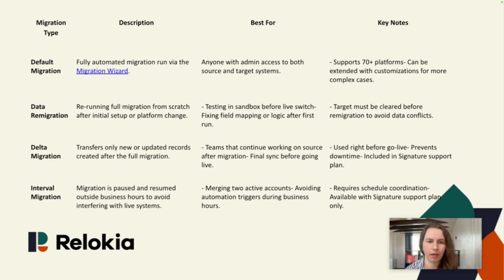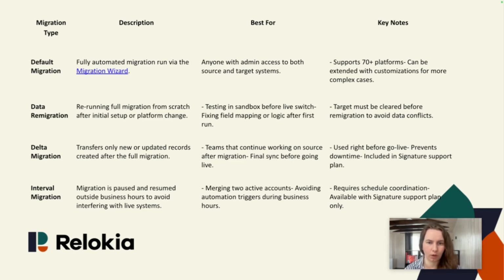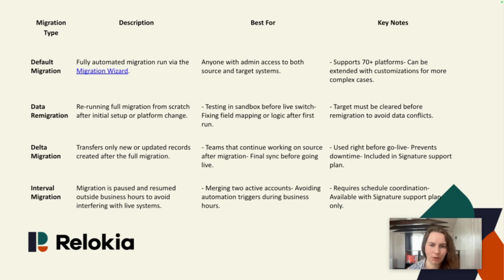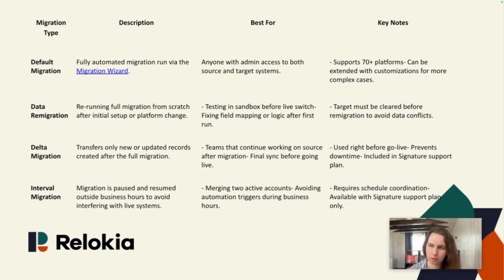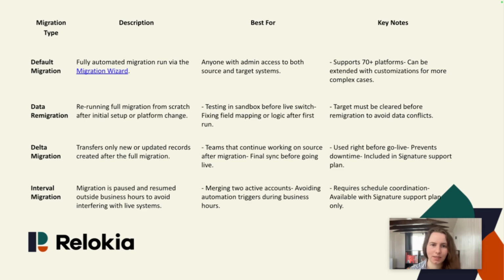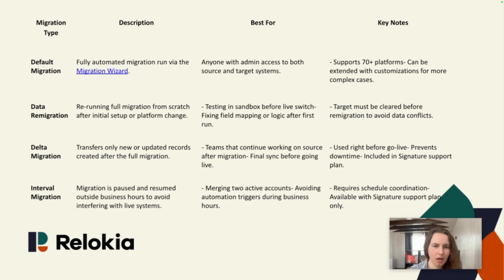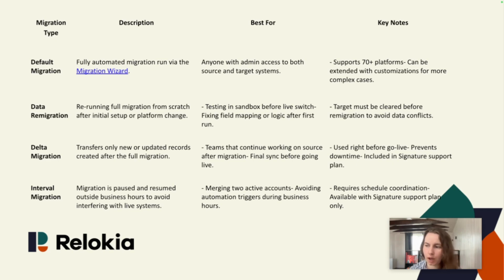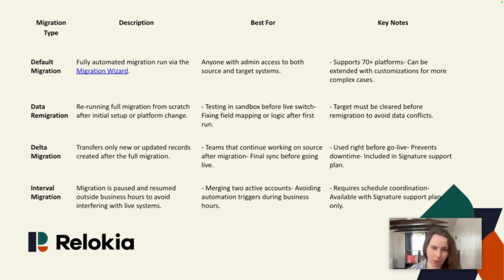Lesson 8: Migration Types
Understand the four types of migration: Default, Remigration, Delta, and Interval. Learn when and why to use each based on support operations and platform behavior.

📡  *DISCOVER MORE*

+ Ready to migrate?
+ Unfamiliar with the data migration process? Check out this detailed guide on data migration with the Help Desk Migration service
+ Want to know the price of your data migration?

📱 *FOLLOW US*

🔒 *PRIVACY POLICY*